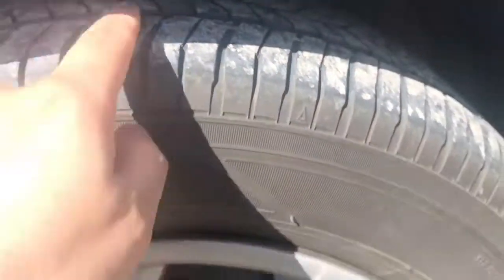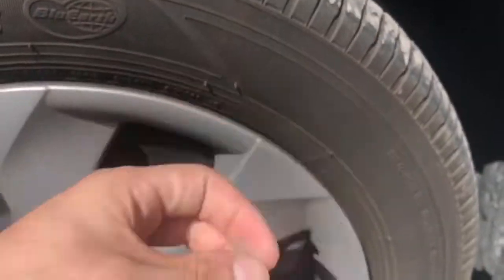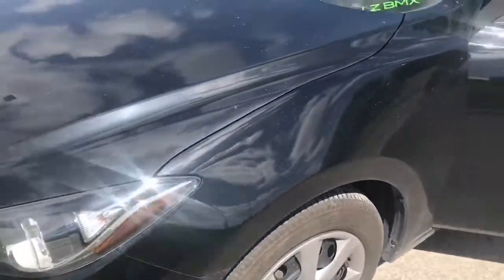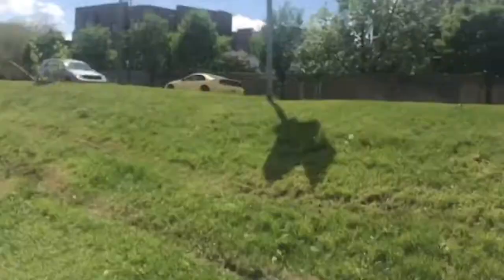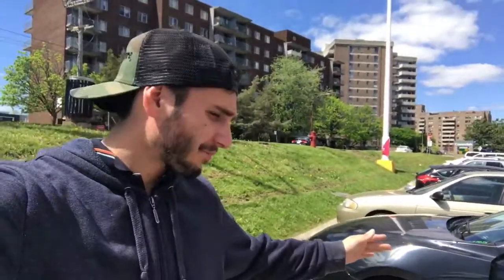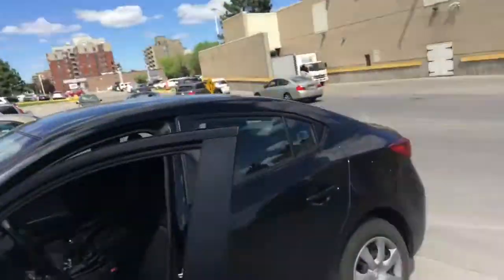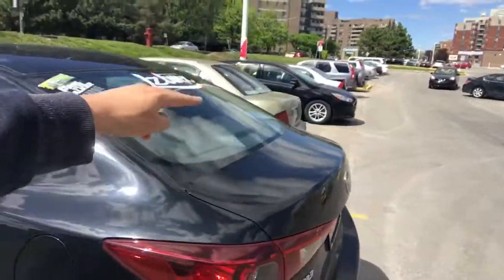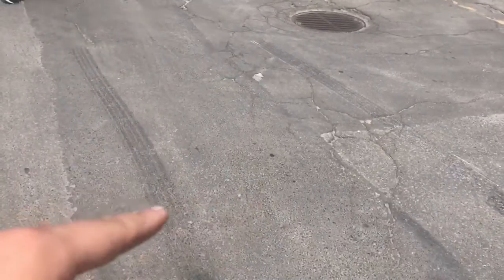My first burnout !!!!!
I arrived at my job and it was empty parking lot so I wanted to try and do a burnout handbrake up 1st gear clutch in revved it dumuthe clutch and turned my wheel around and my car did it  it finally did a real burnout I'm soo happy and feel accomplished can't wait to get my brz 2 years and start learning to drift